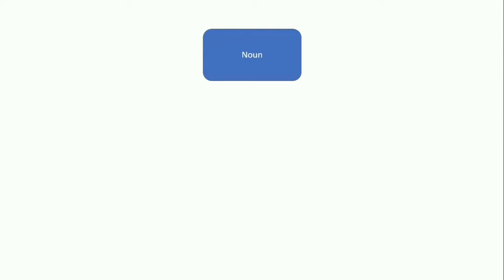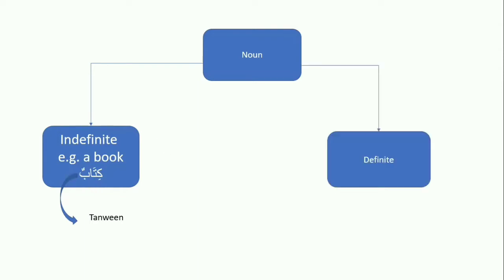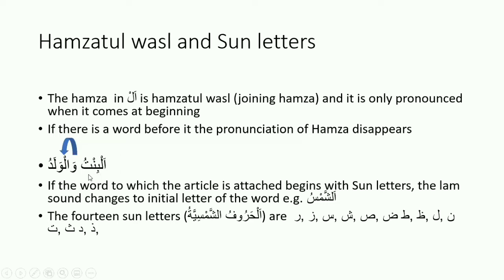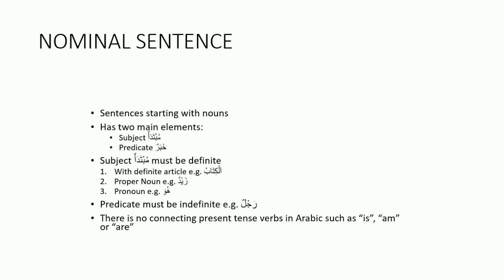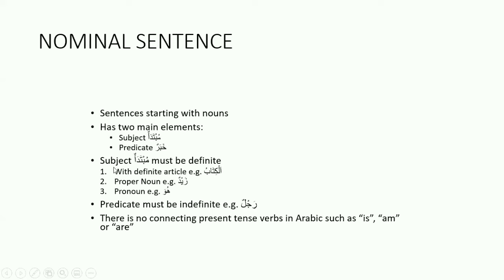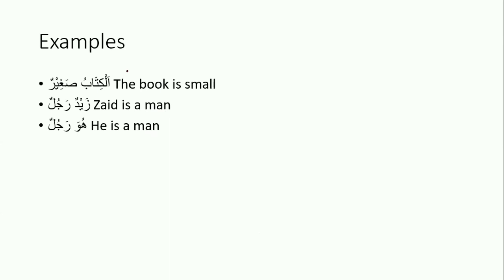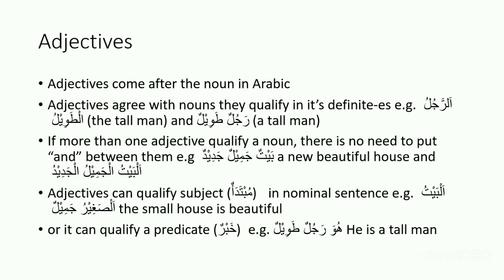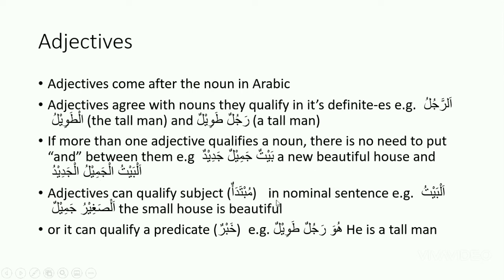Arabic made easy | Quranic Arabic | L1 Learn Arabic Nominal Sentence (in 8 minutes)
Arabic made easy for beginners - Learn Quranic Arabic via short video clips. In first lesson we cover Nominal Sentence

We have designed an Arabic course for you to understand the meaning of what you recite in your daily prayers and meaning of certain surahs from the last part of the Quran. You will also learn how to speak and write Arabic without Vowels.

You can use the link below to download the book I will be using for translation exercises. Please refer to end of page 23 to start of page 25 of the book for the Vocabulary I will be using next lesson.